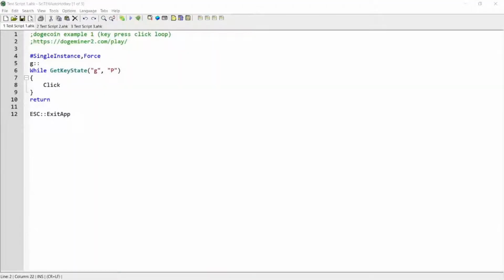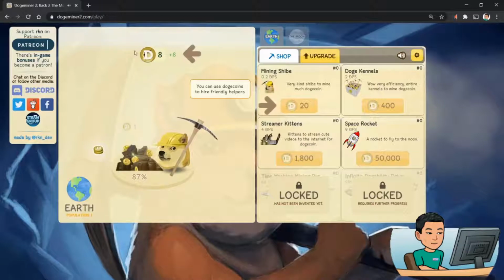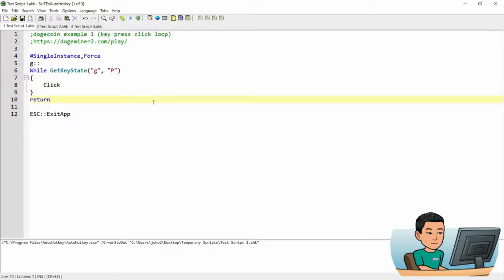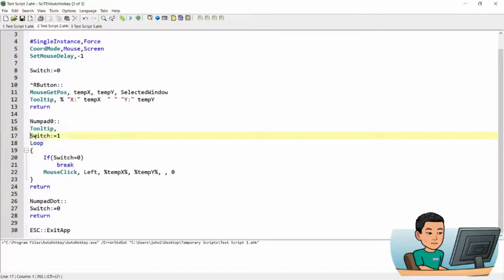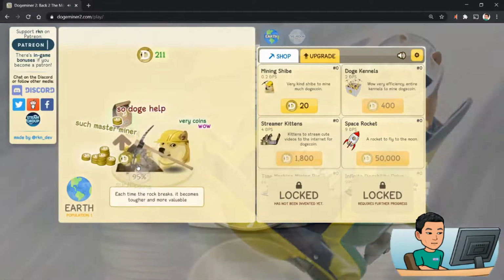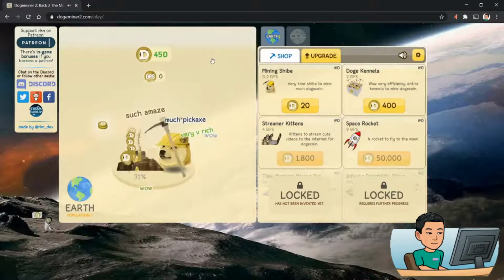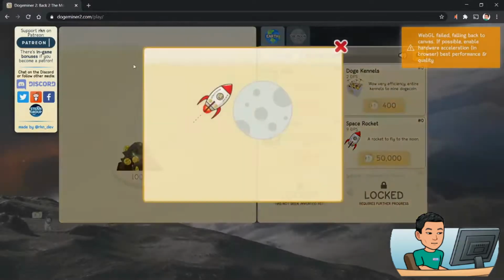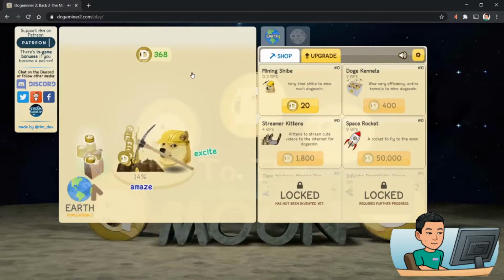[Juho's AutoHotkey Script Demo #8] Send Mouse Clicks Infinitely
If you want to create an infinite loop of mouse clicks, watch this video!